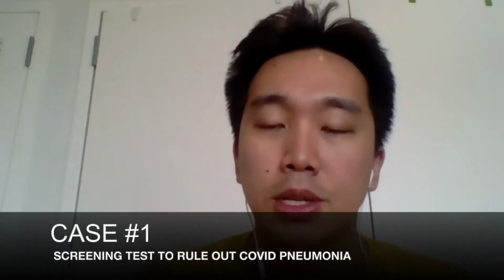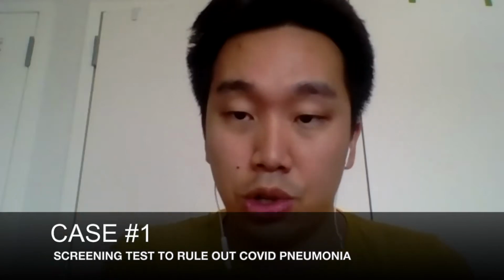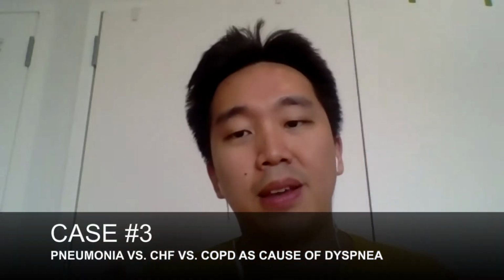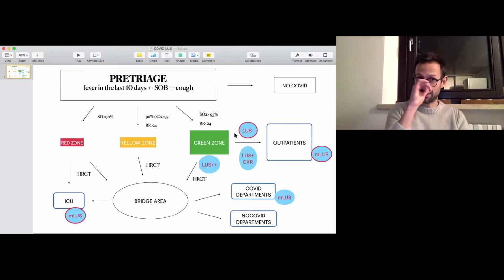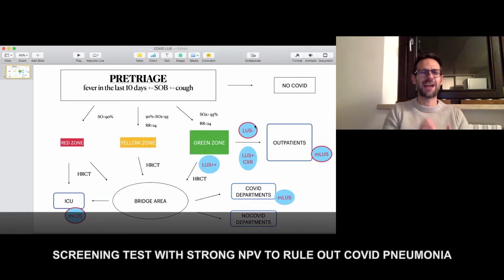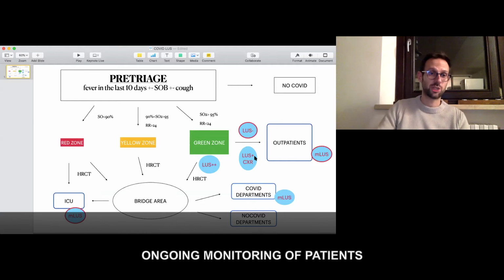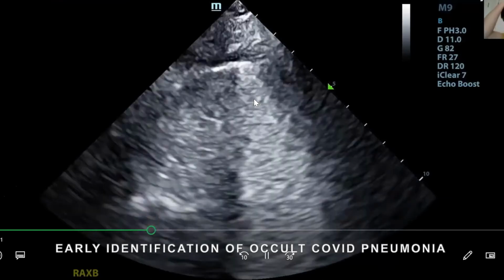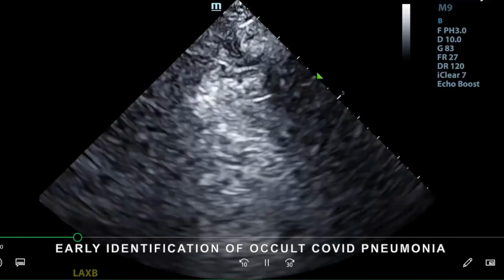Lung Ultrasound on the Front Lines of the COVID-19 Pandemic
Global Ultrasound Institute (GUSI) interviews four ER physicians about their experience using lung ultrasound during the covid19 pandemic in Italy and in the United States.